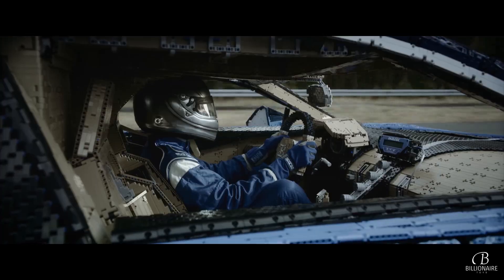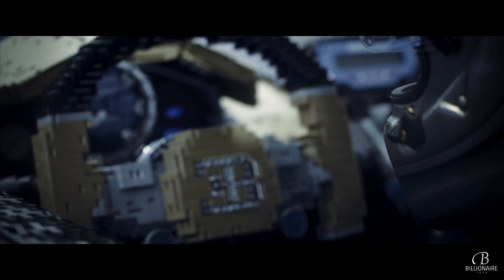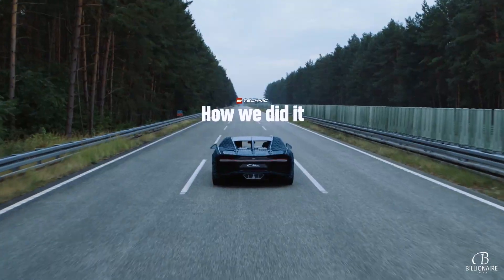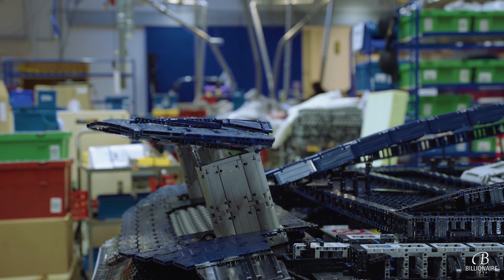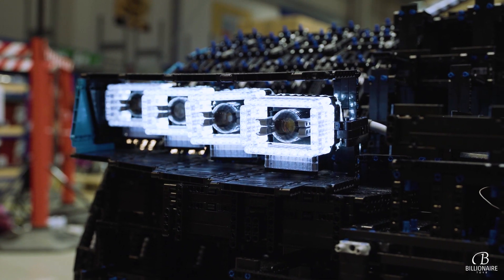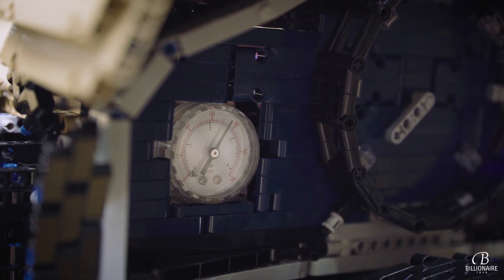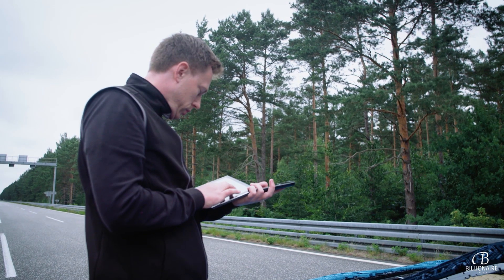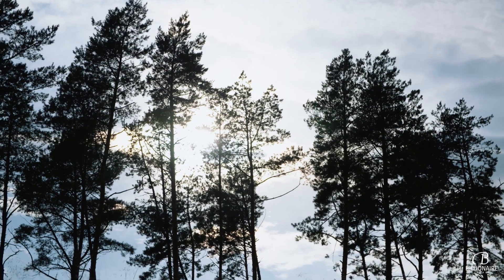The Lifesized Bugatti Chiron Made From Lego® Technic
Get the full story behind the creation of the amazing real-size LEGO Technic version of the Bugatti Chiron. Learn how the engineers and the designers overcame challenge after challenge to recreate the real Chiron – and make it drive using only LEGO Power Function motors!

Build Facts

- Over 1,000,000 LEGO Technic elements in total
- 339 types of LEGO Technic elements used
- No glue used in the assembly
- Total weight: 1,500 kg

Engine contains:
- 2,304 LEGO Power Functions motors
- 4,032 LEGO Technic gear wheels
- 2,016 LEGO Technic cross axles

- Theoretical performance of 5.3 HP
- Estimated torque of 92 Nm
- Functional rear spoiler (using both LEGO Power Functions and pneumatics)
- Functional speedometer built entirely from LEGO Technic elements

- 13,438 man hours used on development and construction